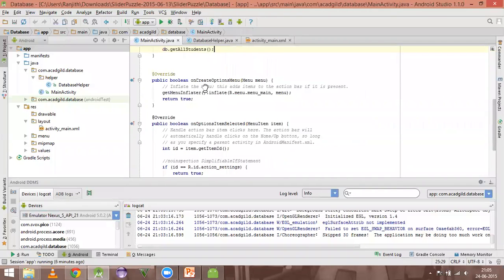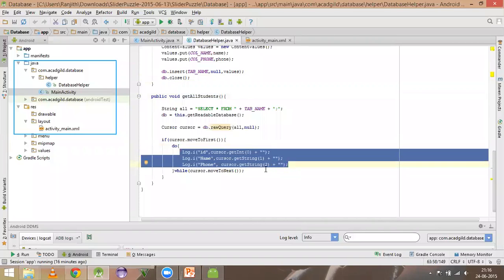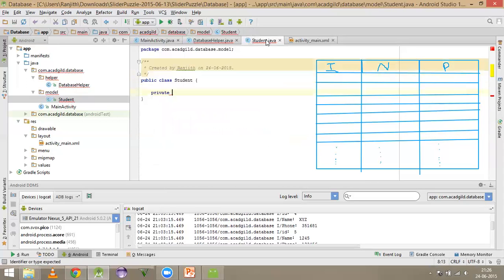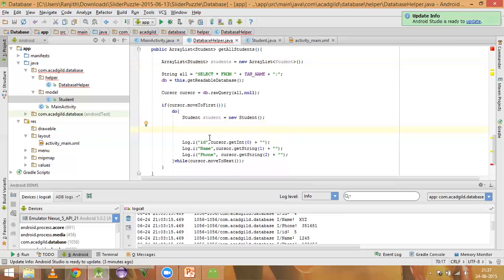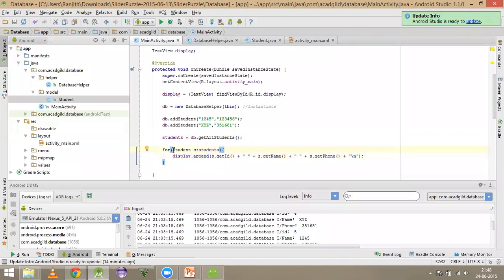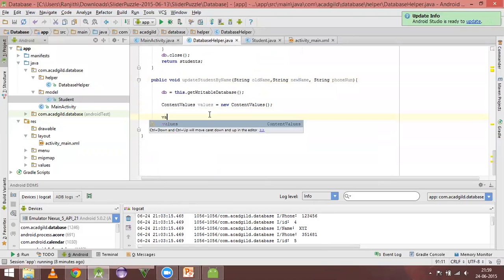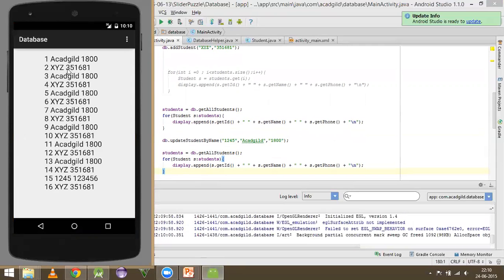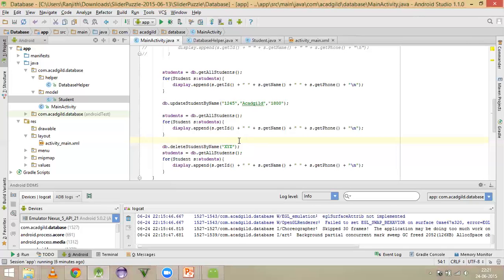Android Tutorial for Beginners | Android App Development Tutorial for Beginners | Android Basics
A live interactive session of android introduction tutorial conducted by Acadgild.
At ACADGILD we vision - "Learn. Do. Earn". Acadgild provide skill development courses based on current industry needs. But what sets us apart is earning opportunities we provide after successful completion of course. We also provide live mentoring and 24x7 support. Our mentors are industry thought leaders in their respective fields. We provide courses for Android Programming, Big Data, Front End, Full Stack, AngularJS, NodeJS and Android Programming for children.